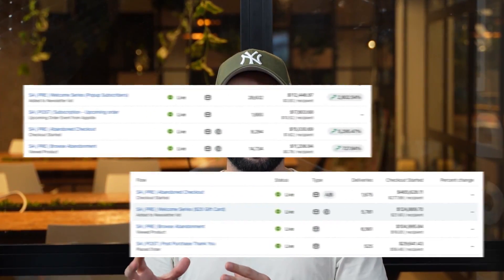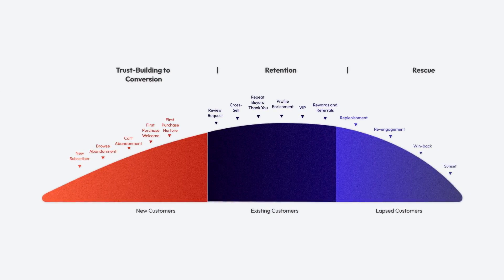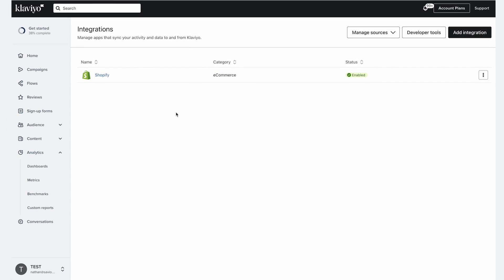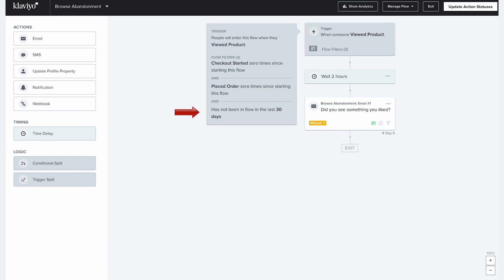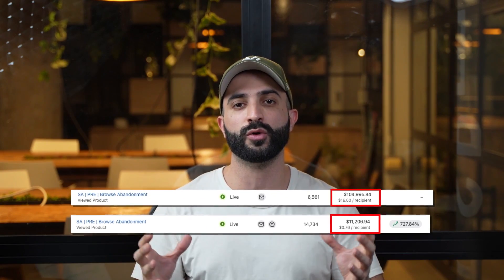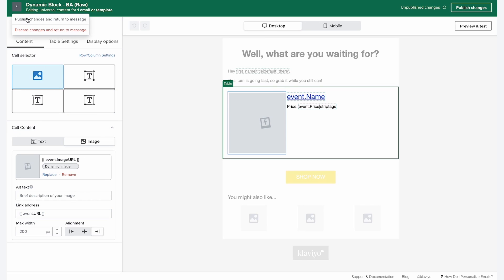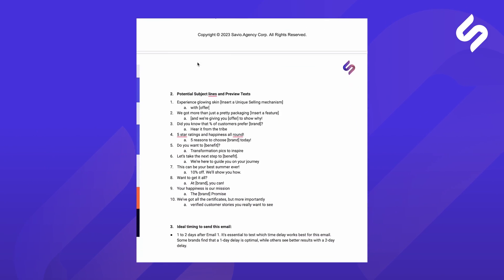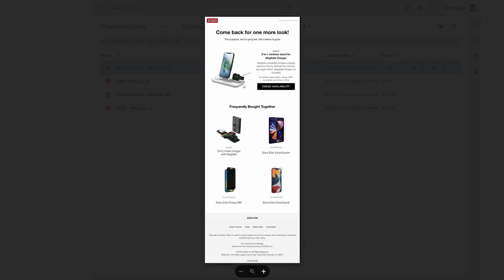Browse Abandonment Email | Full Klaviyo Tutorial & FREE Email Examples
📞 Ready to take the next step?

😱How does it work? Imagine a subscriber lands on your product page but leaves without making a purchase. That's when the Browse Abandonment flow kicks in, offering gentle reminders, educational content, and enticing offers to encourage return visits.

💸This profitable flow connects with potential customers who have shown interest in specific products, providing tailored content to boost conversions and maximize sales for your store.

🕘 Contents of this video:
0:00 Intro
1:00 Browse Abandonment Flow
2:03 Browse Abandonment Setup
5:00 Dynamic Block Setup
6:20 Browse Abandonment Examples